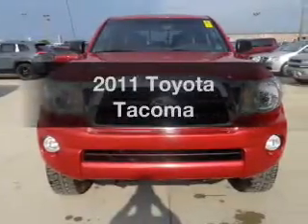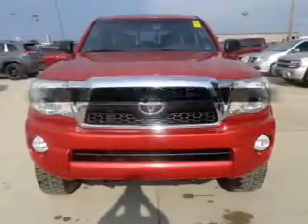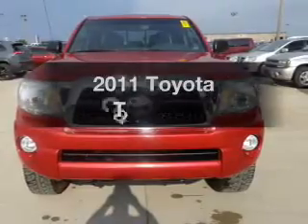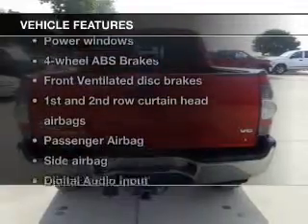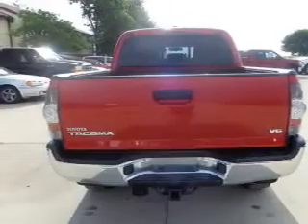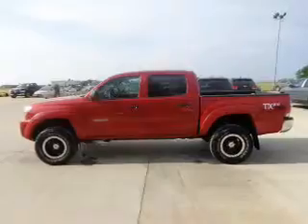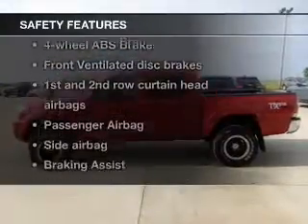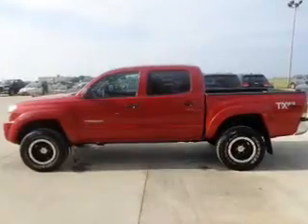2011 Toyota Tacoma - Mattoon IL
Pilson Auto
Year: 2011
Make: Toyota
Model: Tacoma
Trim:
Engine: 4.0 liter 6 cylinder 24 valve
Transmission: 5-Speed Automatic
Color: Barcelona Red Metallic
Mileage: 103452
Address:
2212 Lake Land Blvd.